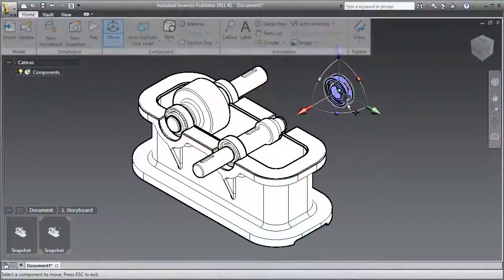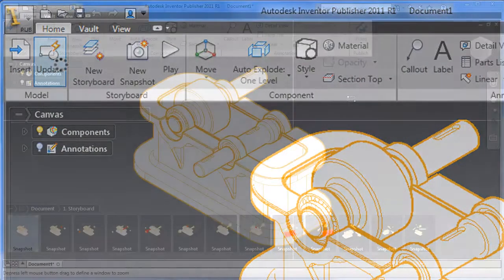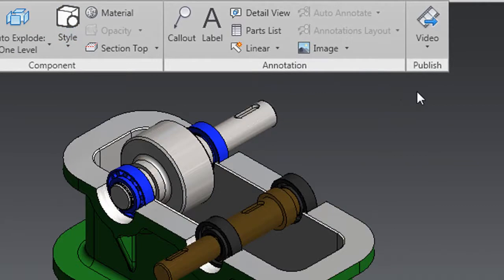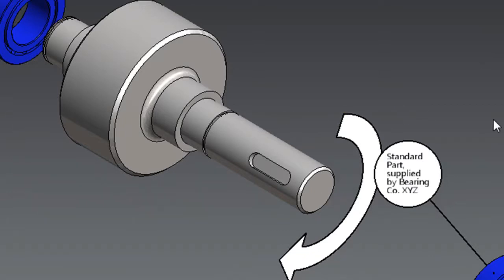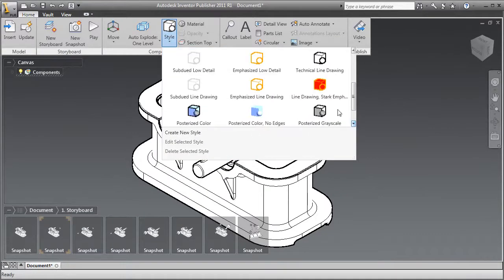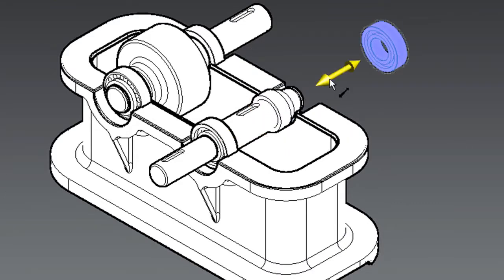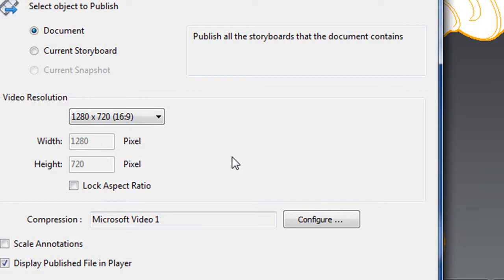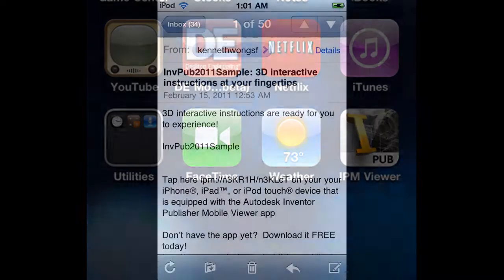Autodesk Inventor Publisher 2011 with Mobile Options.wmv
Virtual Desktop MCAD News, Video Edition: Feb 15, 2011
Autodesk Inventor Publisher 2011 for creating interactive technical manuals and instructions, with mobile app support.
by contributing editor Kenneth Wong